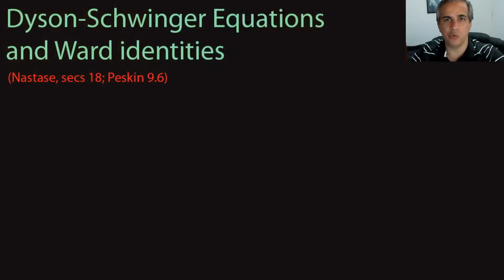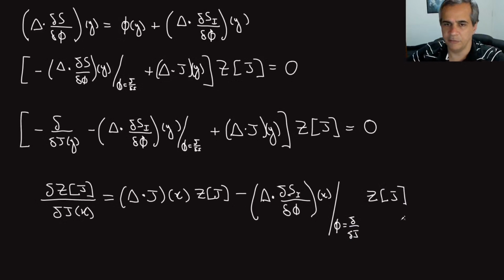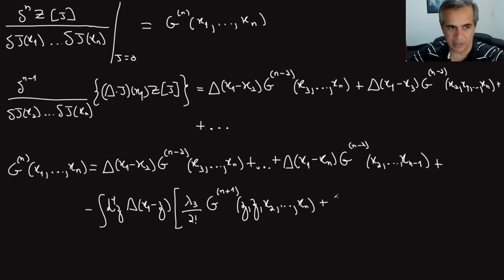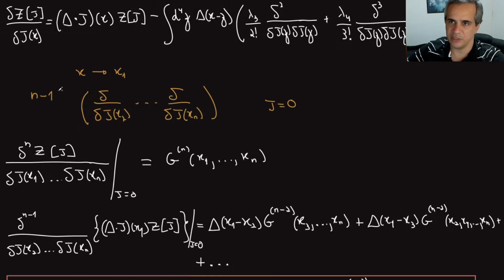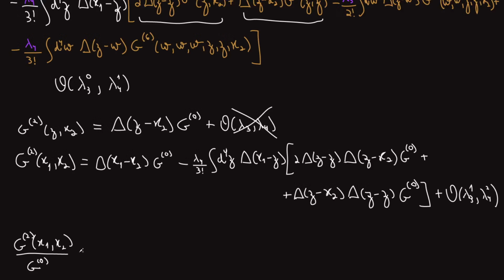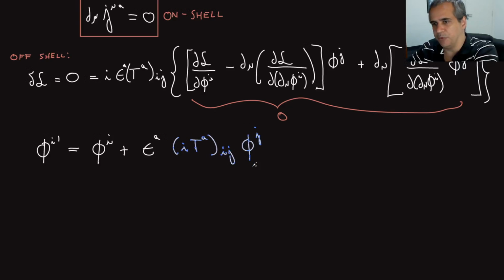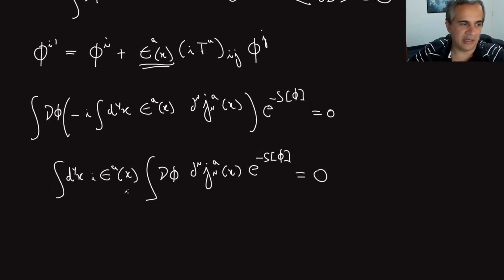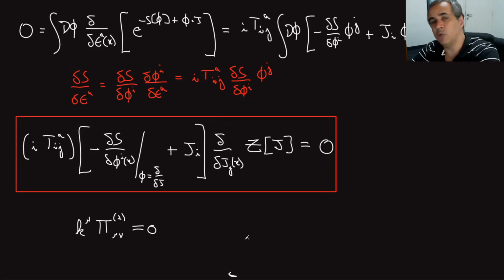Quantum Field Theory I - Lecture 27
Lecture 27: Dyson-Schwinger Equations. Ward Identities.